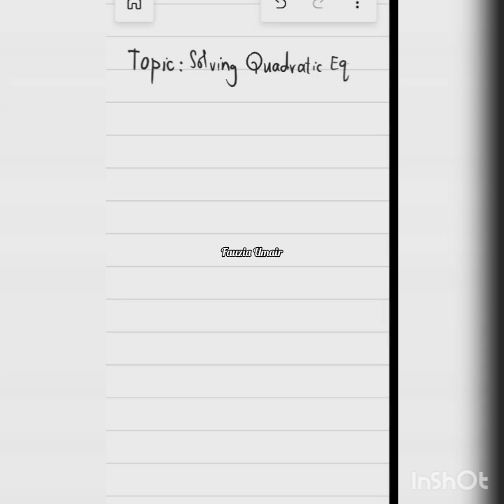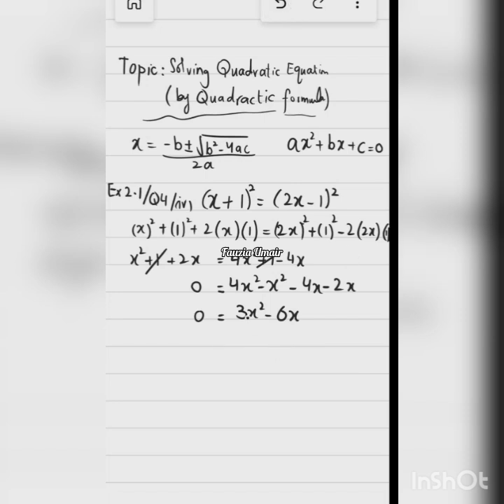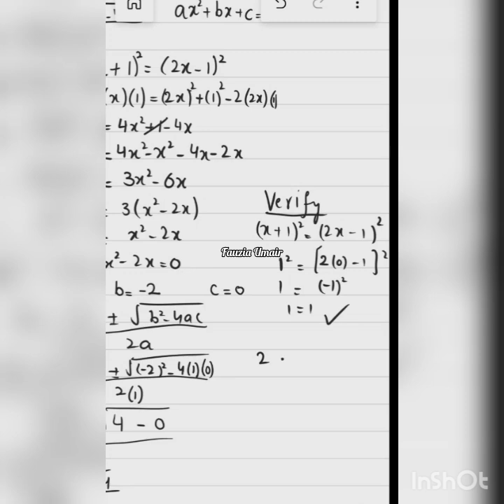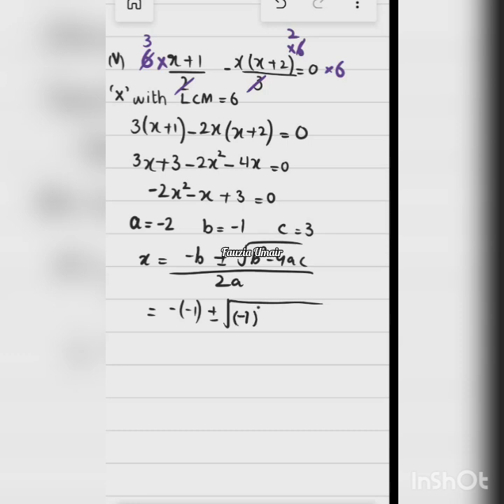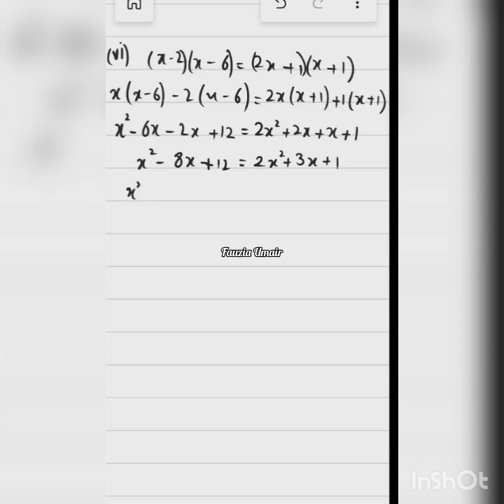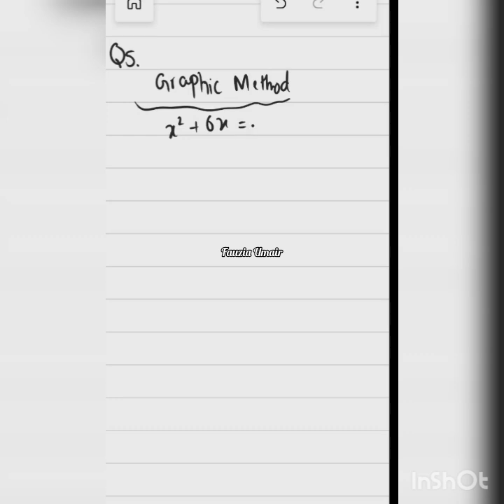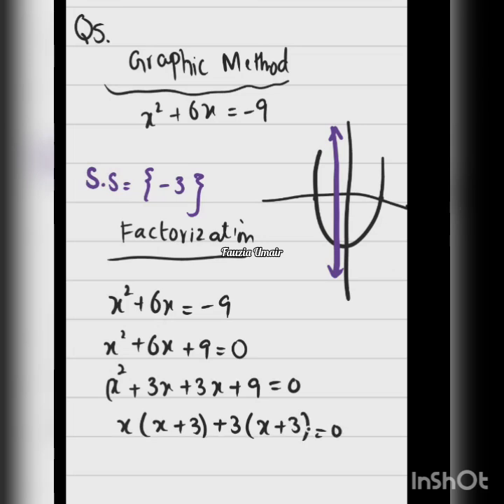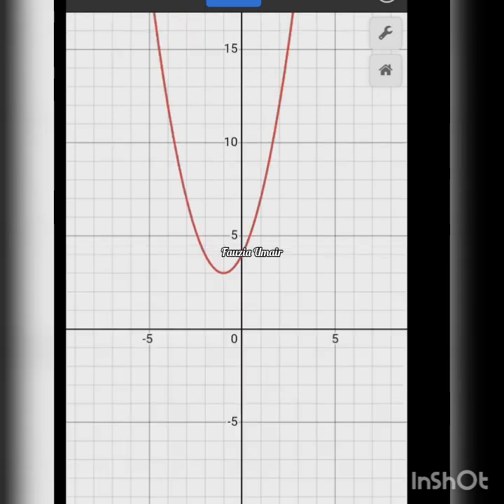Class10Math Ex2.1 Q4-8Solving Quadratic Equations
This video contain explanation of solving quadratic equations using quadratic formula, graphic method and completing the square method.

Ex 2.1 Q4 - 8 NBF
Curriculum 2022